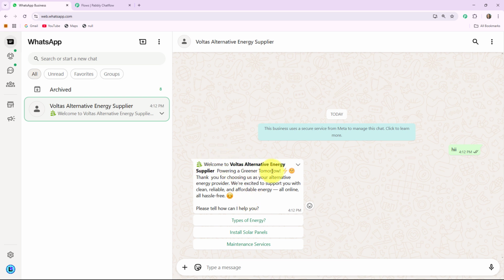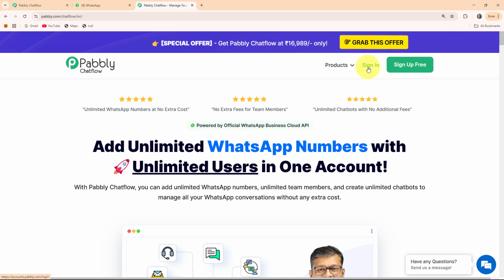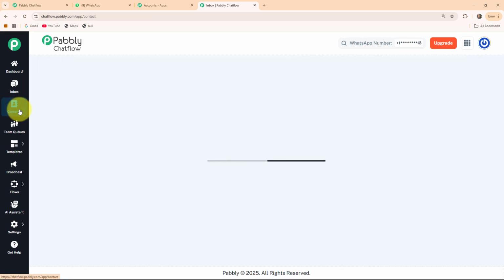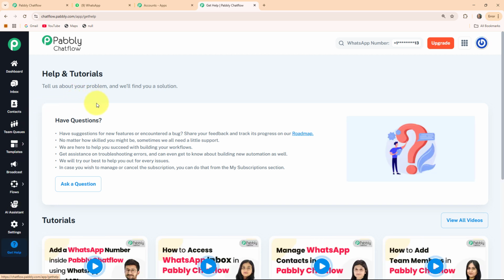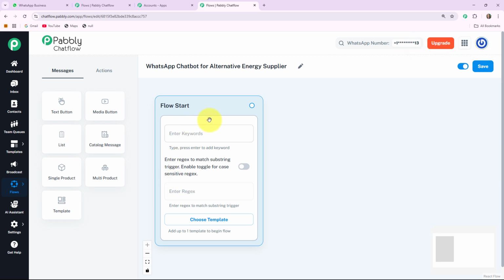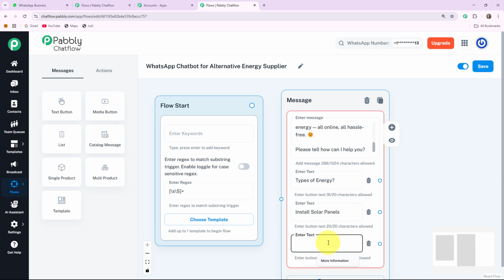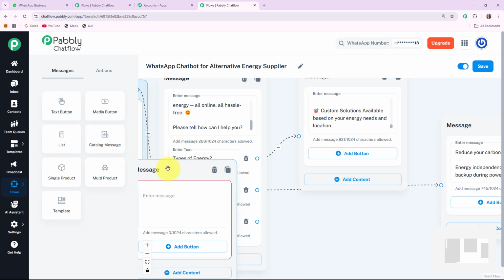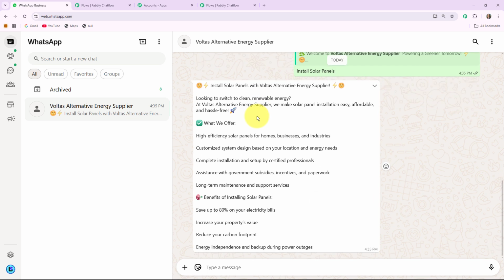How to Create a WhatsApp Chatbot for Your Alternative Energy Supplier Business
🎯 Use Case: As an alternative energy provider, I use a WhatsApp chatbot to answer questions about solar panel installation, billing, and energy usage tips. It helps me educate customers and streamline service requests, all while promoting clean energy solutions.

Looking to improve customer interaction for your alternative energy supplier business? With Pabbly Chatflow, you can create a WhatsApp chatbot that delivers seamless communication and support! ⚡️In this tutorial, you’ll learn how to:
✅ Design a WhatsApp chatbot tailored for your alternative energy services
✅ Automate responses to common customer queries about plans and pricing
✅ Utilize a user-friendly drag-and-drop interface—no coding necessary!
✅ Incorporate appointment scheduling and reminders for consultations
✅ Implement feedback collection features to enhance your offerings
Whether you're a small startup or an established company, this chatbot will elevate your customer service and streamline your operations, making it easier than ever to connect with your clients. 🌱